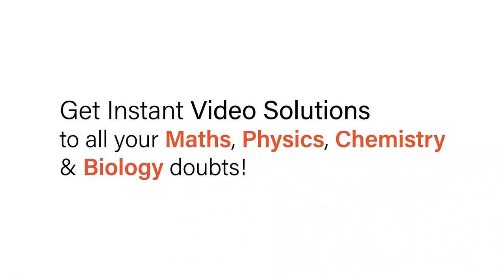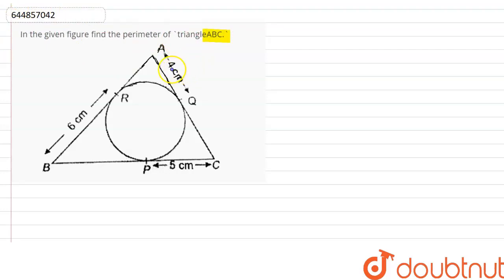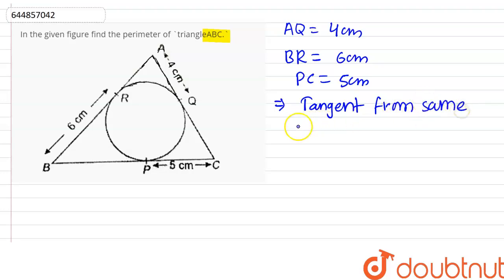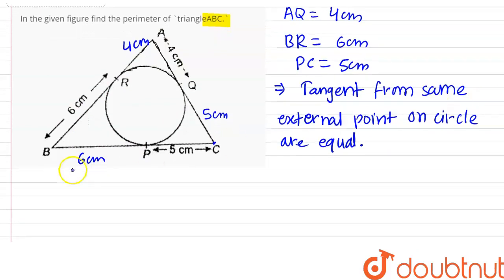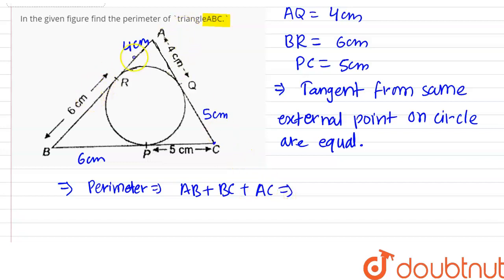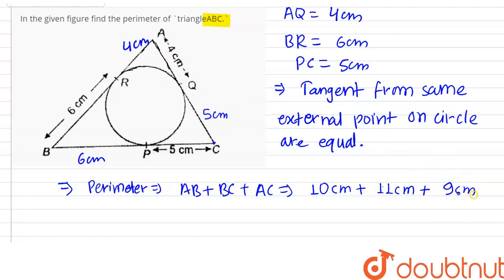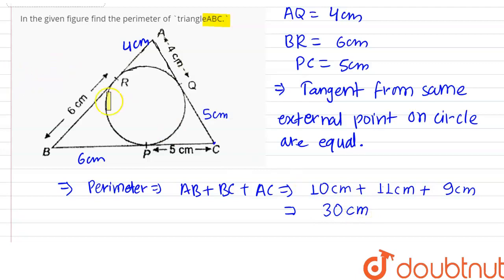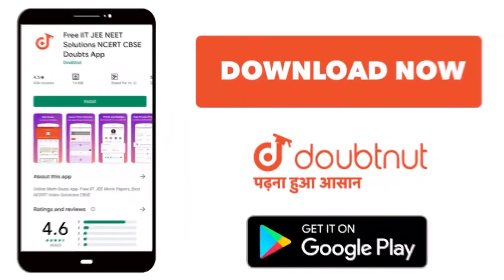In the given figure find the perimeter of triangleABC. | 10 | CIRCLES | MATHS | NAGEEN PRAKASHAN...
In the given figure find the perimeter of triangleABC.
Class: 10
Subject: MATHS
Chapter: CIRCLES
Board:CBSE

👉 Have Any Query? Ask Us.